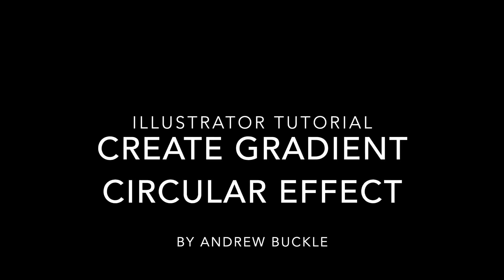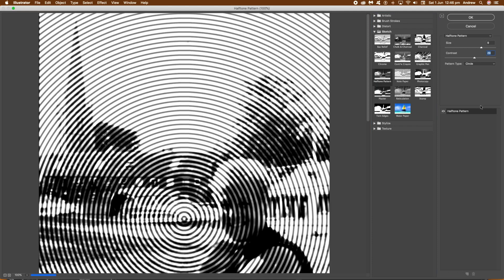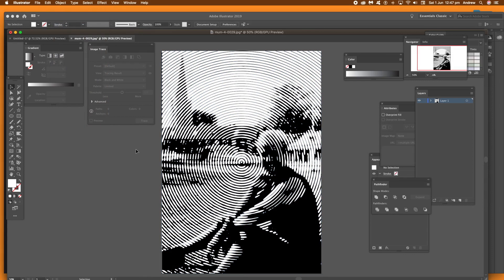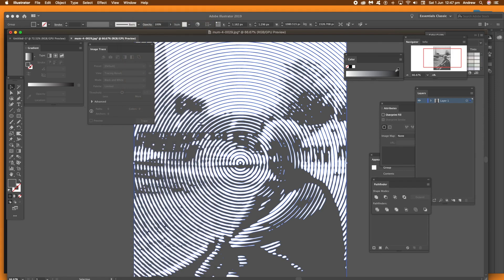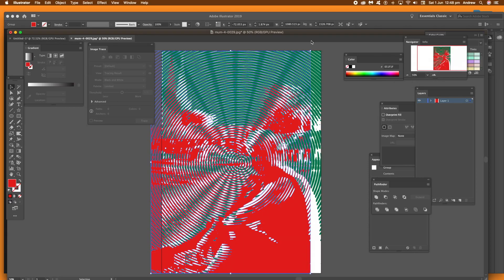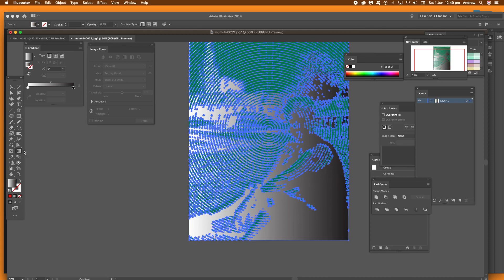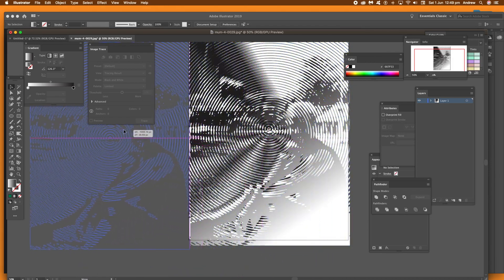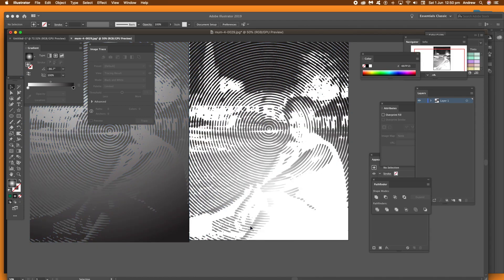Gradient circular halftone Illustrator effect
How to create an Illustrator gradient circular halftone vector effect in Illustrator CC 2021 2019 (CC 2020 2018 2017 etc as well) - circular vectorize effect - create amazing halftone effects in super quick time